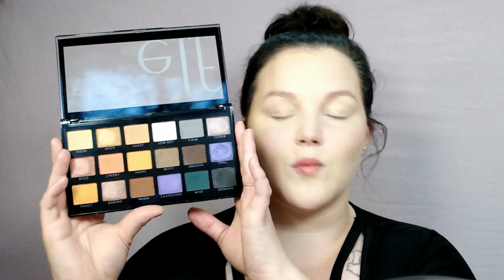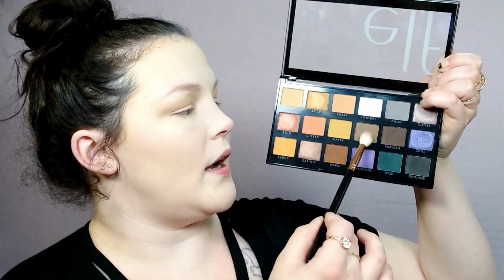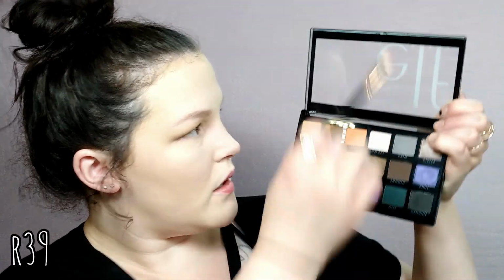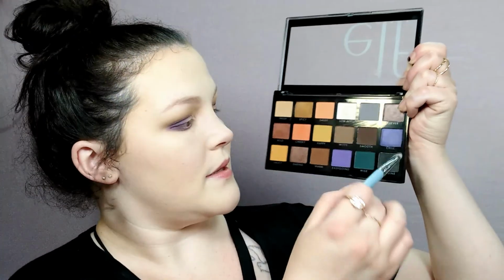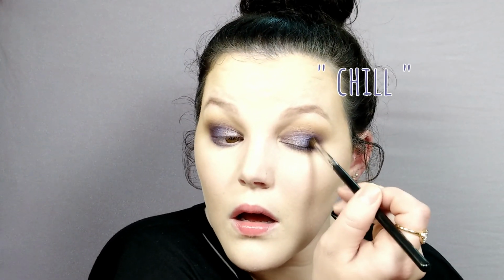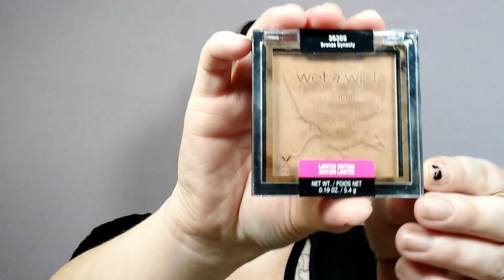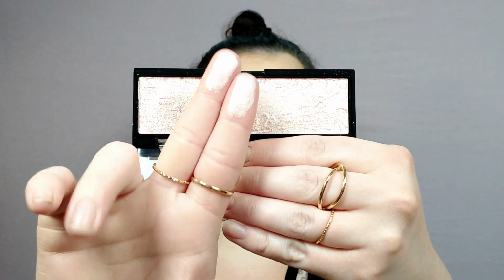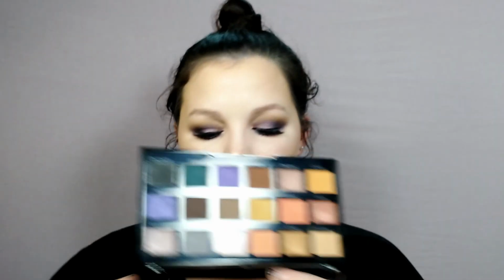ELF OPPOSITES ATTRACT PALLET REVIEW//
hey babes! Im reviewing the Elf opposites attract palette! It has 18 shades for $14 dollas! SO the question is.. is it worth your SHHMONEY? Watch to see how it performs and my honest thoughts on the palette!